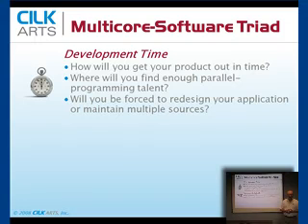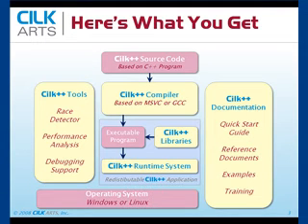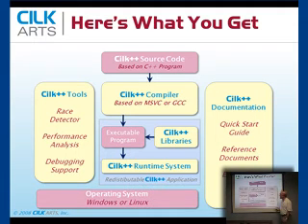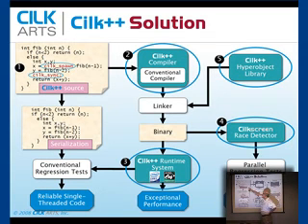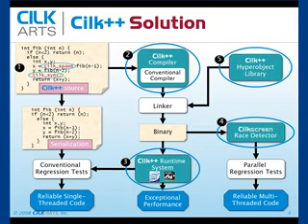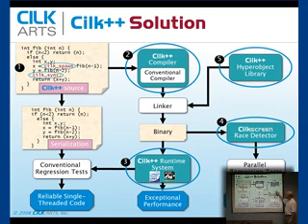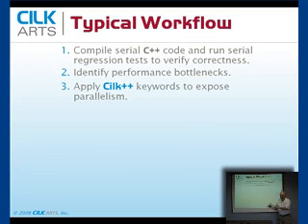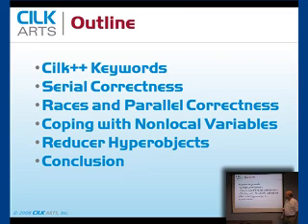Training Module 1 - Part 1 (Intro)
Cilk++ training for new customers